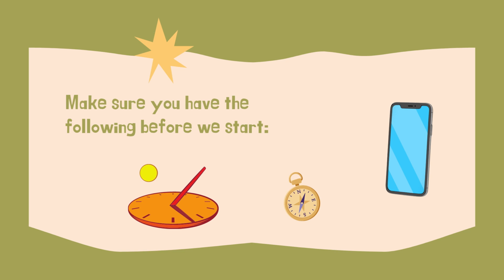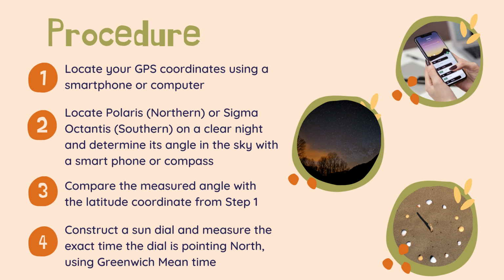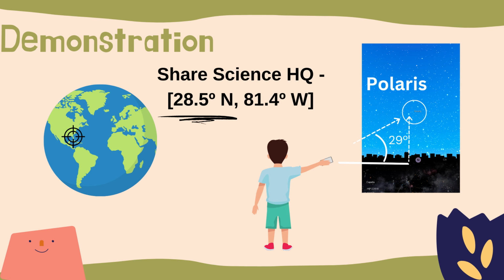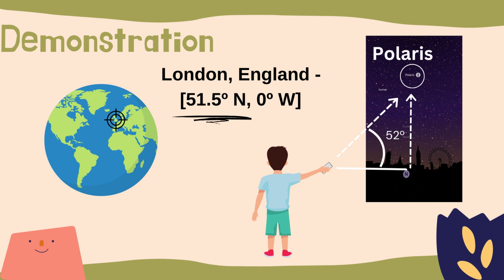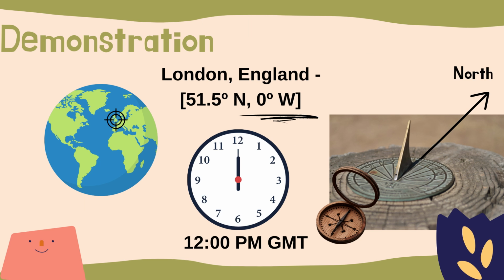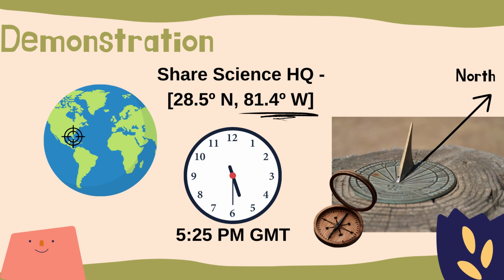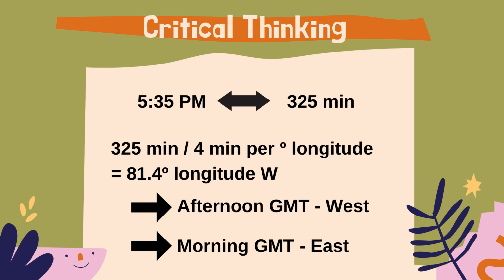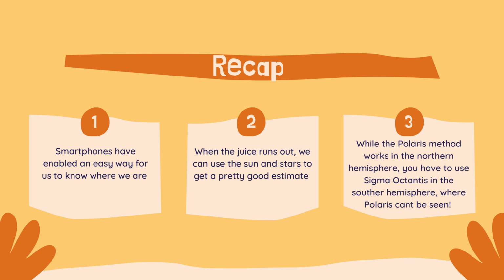Navigating by the Stars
Have you ever wondered how your phone can tell you where you are on a map?  What can you do if your phone breaks?  We explore how the GPS system works and ways you can use the stars to get your coordinates in a pinch!